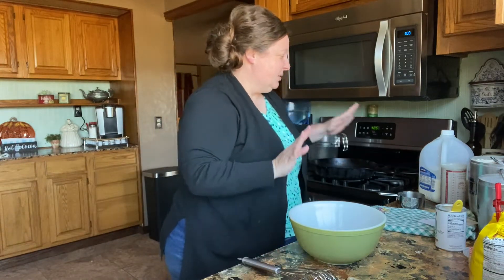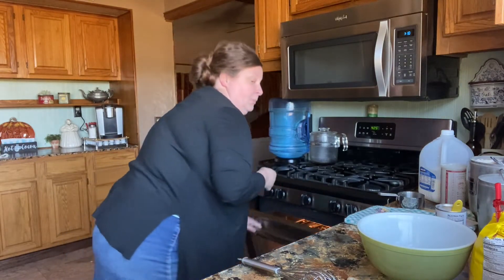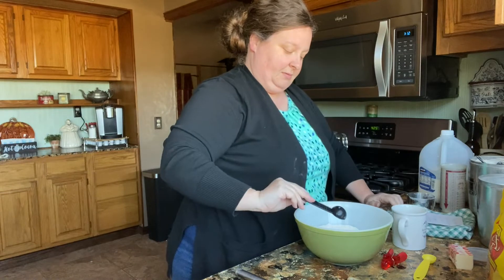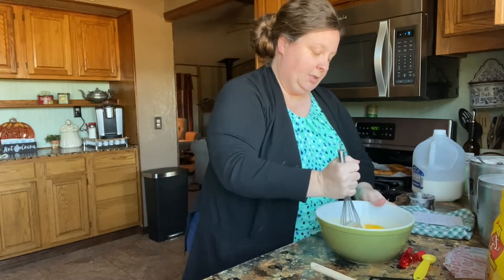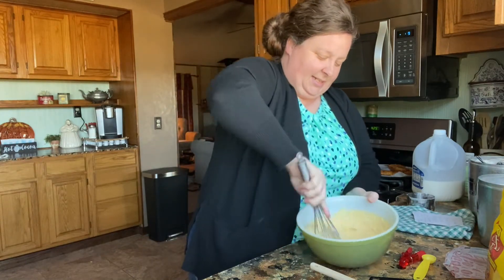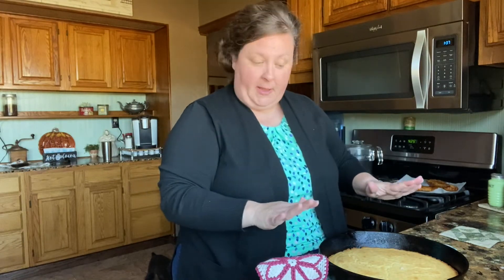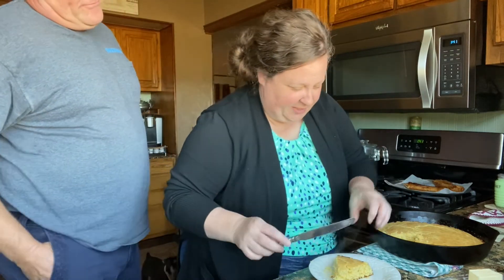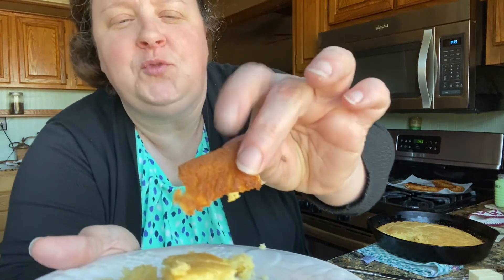GRANNY’S HOMEMADE SWEET CORNBREAD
Our family recipe for cornbread. Just the right sweetness with a crunchy crust.